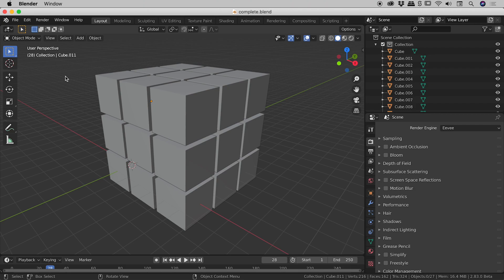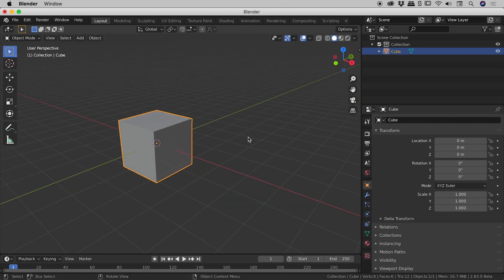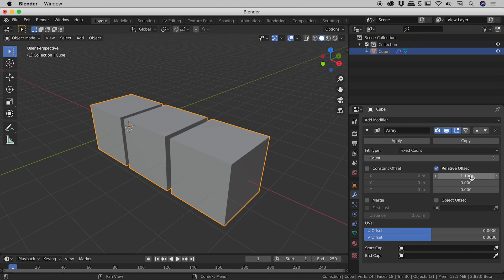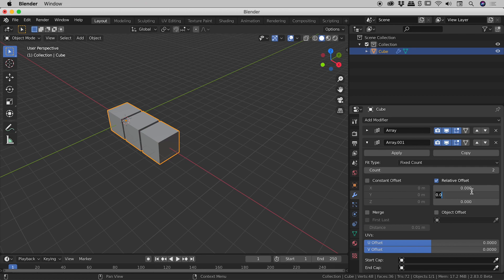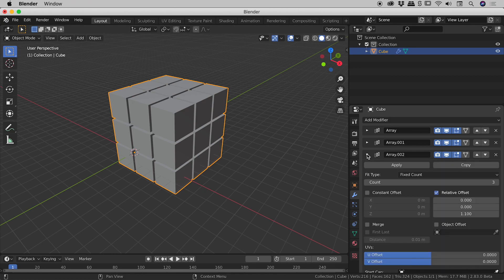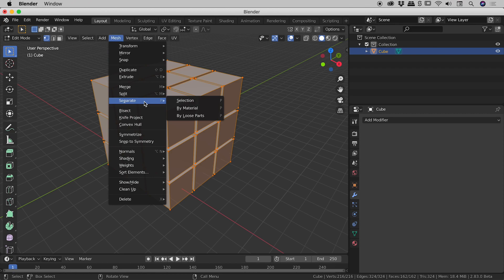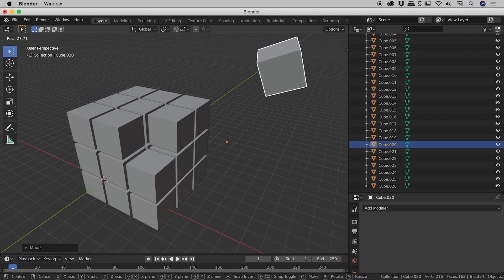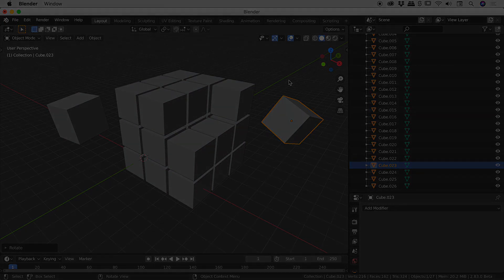Create Stack of Blocks In Blender With Array Modifier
Quickly create a huge stack of objects by using multiple instances of the Array Modifier. Details below...

0:00 - Intro
What will be built in this video.

0:43 - Create Stack From Single Object
An instance of the Array Modifier is required for each dimension the object is to be duplicated in. To create a 3D stack of objects, 3 instances of the Array modifier are required for X, Y and Z. Spacing between elements is controlled with the Relative Offset value and Count controls the number of copies.

3:45 - Split Into Individual Objects.
Modifiers are live effects. Thus while it may look like there are a series of objects on screen, Blender still really only "sees" the original base object. To individually manipulate these objects first Apply each modifier. Next, select the object and go into Edit mode. From the Mesh menu select Separate and then By Loose Parts.

5:54 - Correcting Offset Origins
This entire process results in a series of stand alone objects with origins that match that of the original object. To reset the origins, first select all of the objects. Then, from the Object menu, choose Set Origin and then Origin to Geometry.